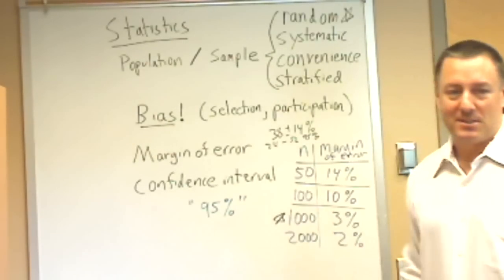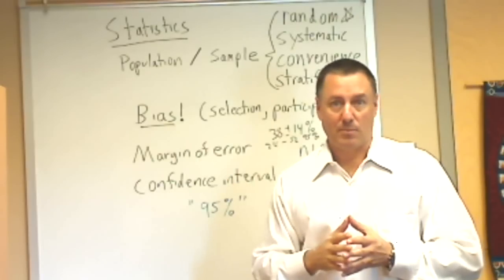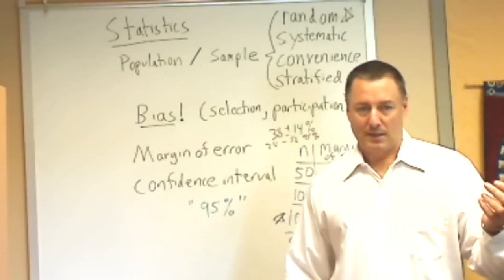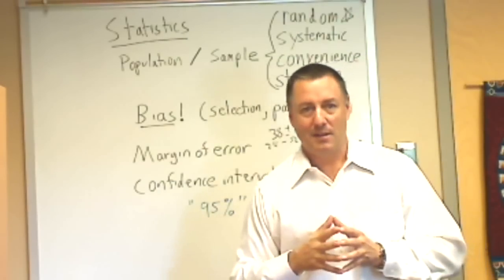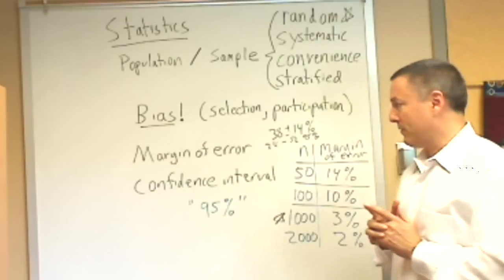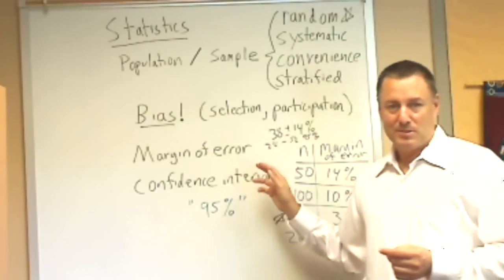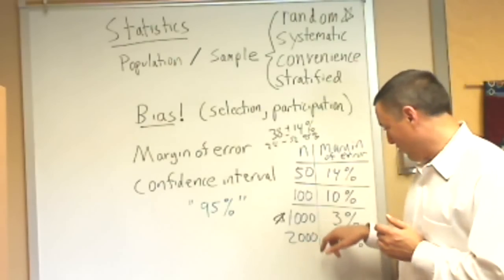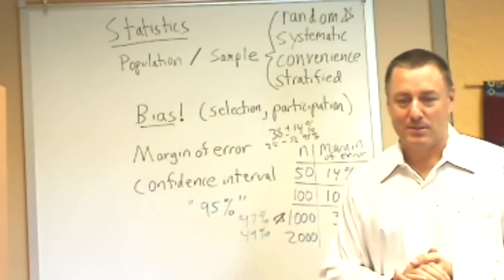statistics #1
margin of error, population, sample, bias, confidence interval